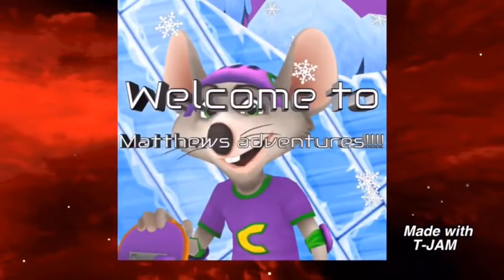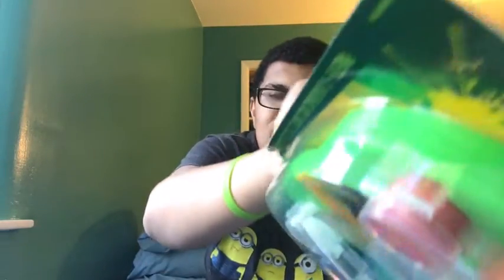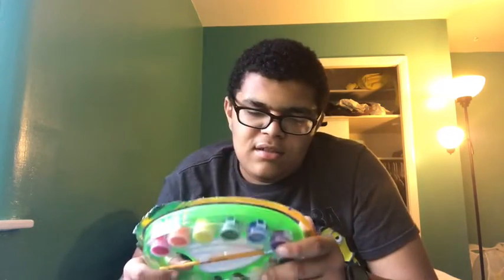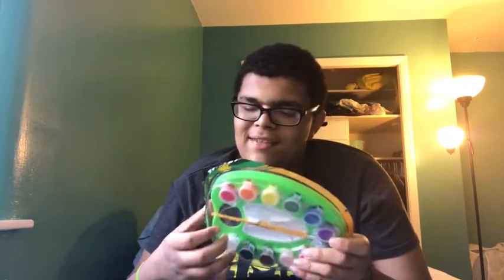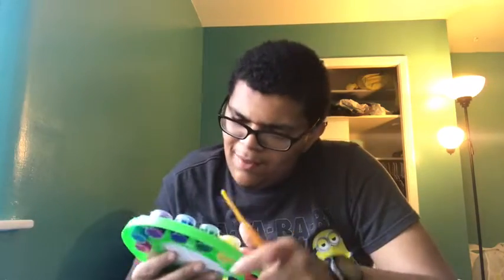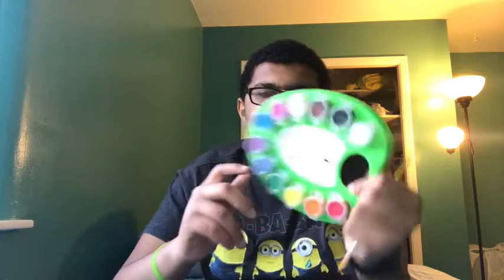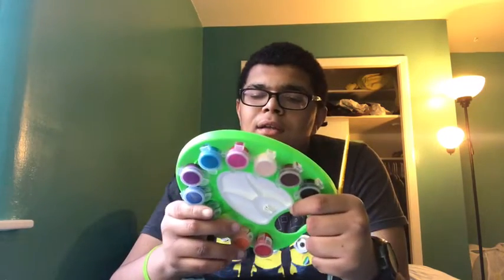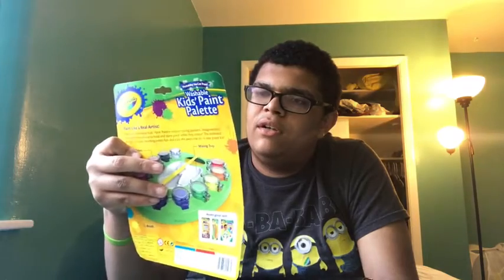CRAYOLA PALETTE UNBOXING!!!! w/ Matthews Adventures!!!!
Hello guys welcome to another video!!! On Matthews Adventures! I just want to say I can’t wait to paint with the new palette!!! This is going to be epic!!! And maybe I will hang some up!!! I really hope you guys enjoy my fantastic artwork!! And my video too!! So yeah byyye also I might not do any reacts anymore bc I tried downloading the app but it never showed up so I decided not to do any reacts anymore so yeah BYYYYYE!!! (Shout out to V.A.W Network!!)